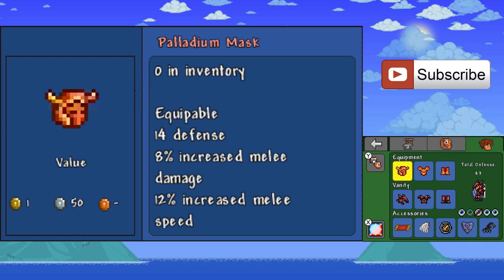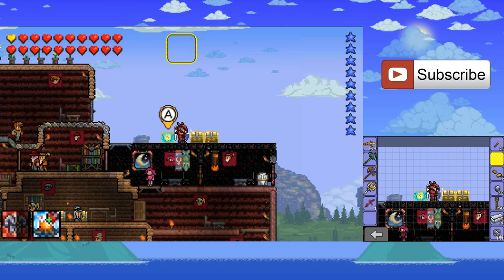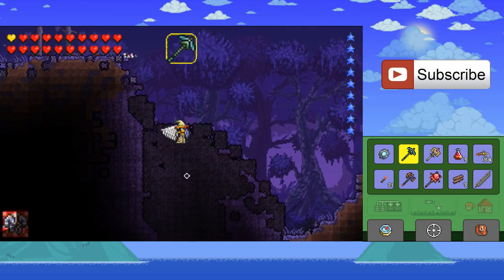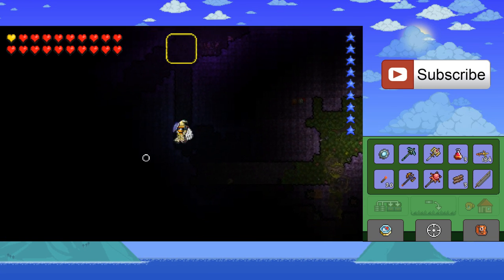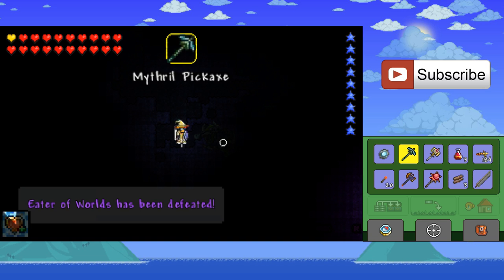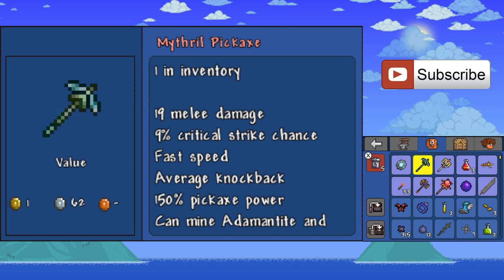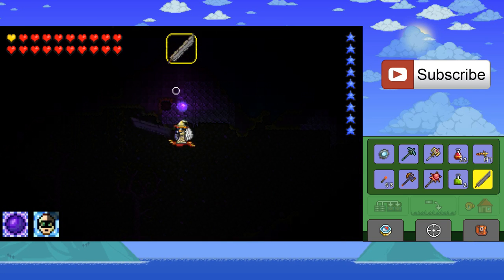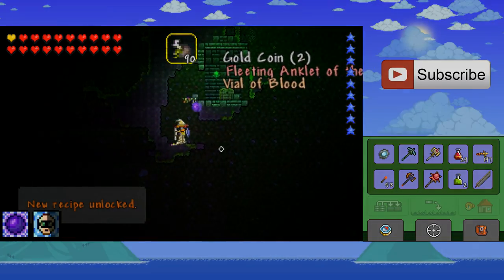Terraria 3DS Let's Play - New Expanded World (22)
Part 21 Welcome to my 22nd Nintendo 3DS 1.2.4 Edition Let's Play. In this series I will learn how play the game, explore new dimensions, and learn Terraria 3DS a lot more while I have fun in the world i have created: "Luke Games Epic Adventure". I will mine, battle, build and eventually try to defeat every boss the 3DS edition had to offer! Open SHOW MORE..
Luke Games Plays - Terraria 3DS.

Today we open up a brand new expanded world, mines only normal and is a lot smaller. This will not affect my Xbox one let's play in any way! I will keep producing any other videos i do as usual, this is just MORE Terraria content for you guys to enjoy :) Suggest things i should do for the next episode and also things you would like to see in these episodes :) Hope you enjoyed!

Luke Games
Nuneaton
CV11 9JE

Social Media!

Have twitter? Support the FrostArmy by tagging it in your tweets, lets get it trending! "Terraria 3DS Let's Play" Part 22. Lots more Terraria 3DS Edition to come!